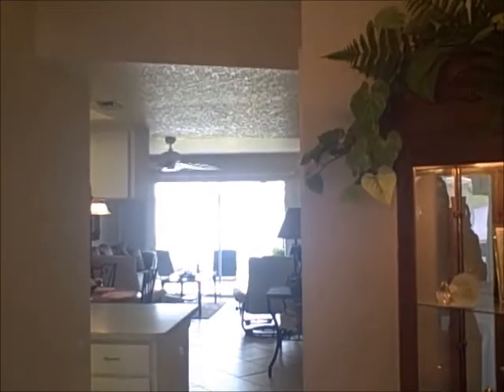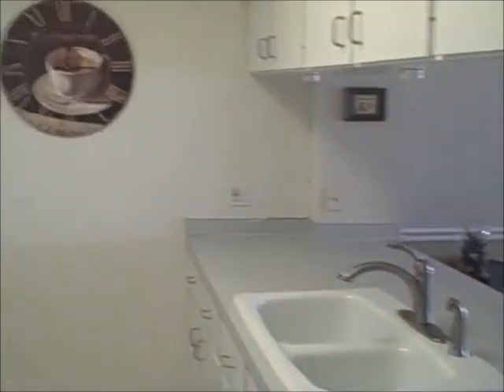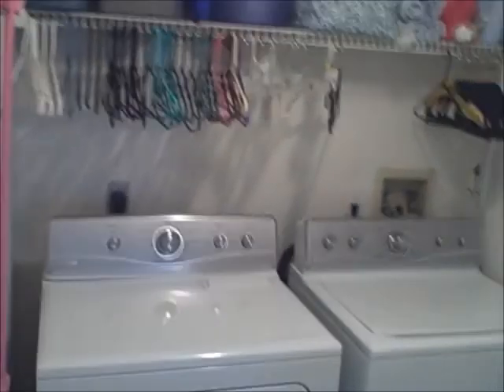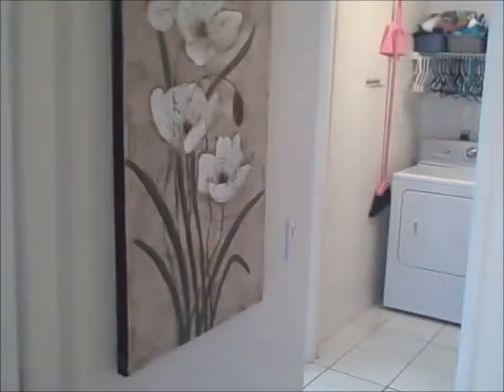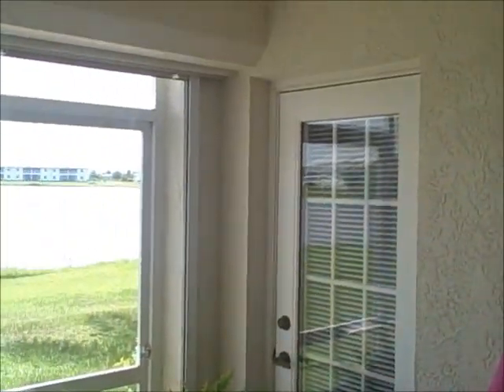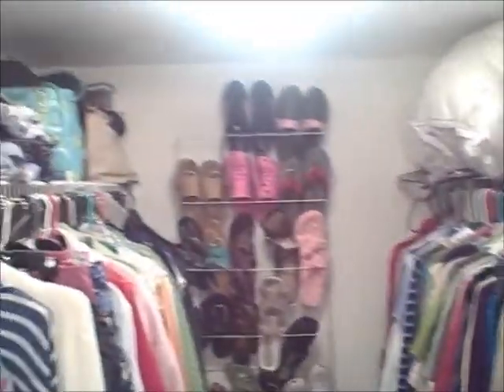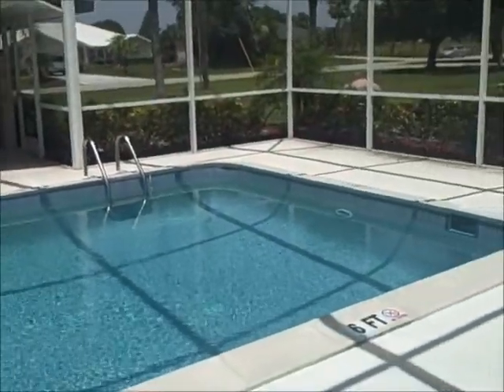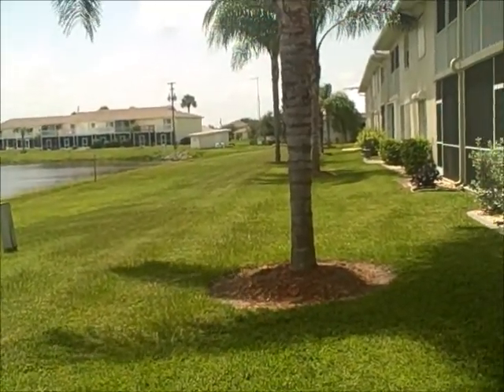Condominium Punta Gorda Florida for sale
This is a 3 bedroom, 2 bath condominium for sale in the community of Deep Creek - (Punta Gorda) SouthWest Florida.